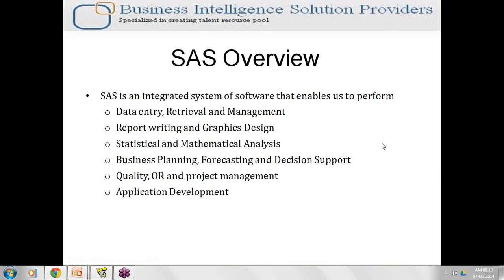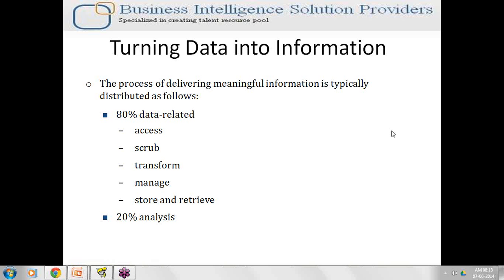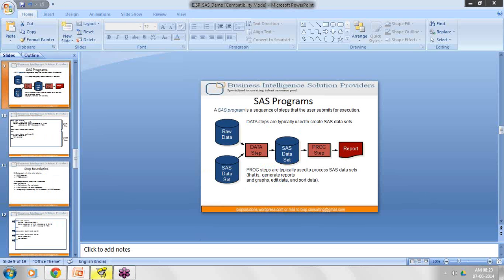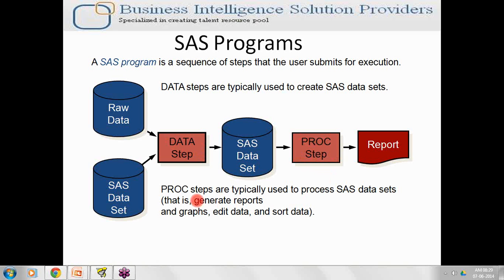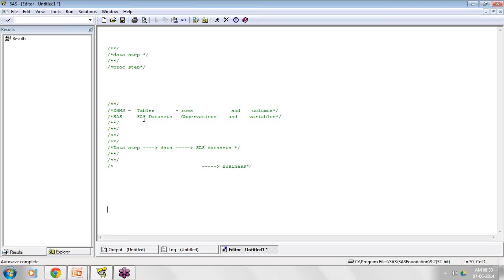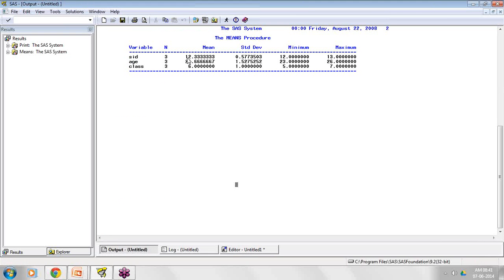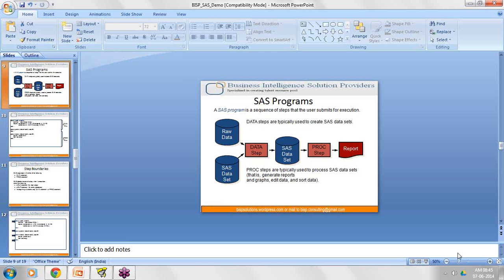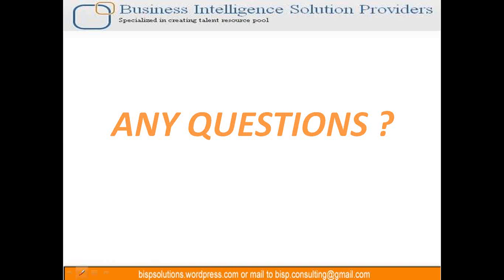SAS Base and Advance Introduction Session